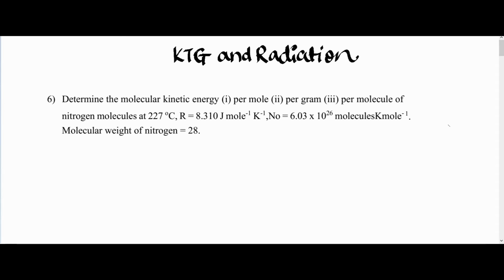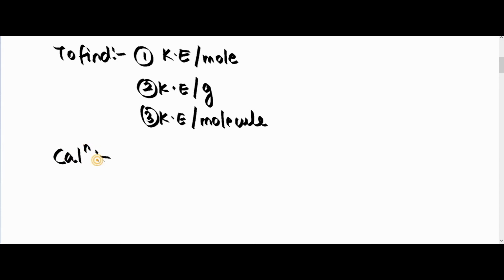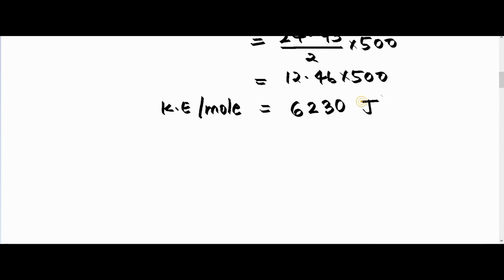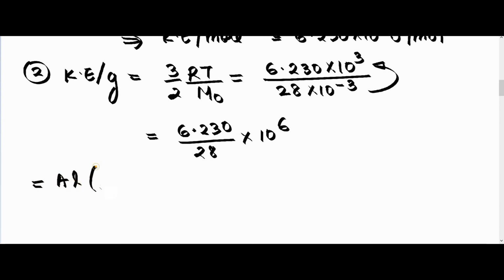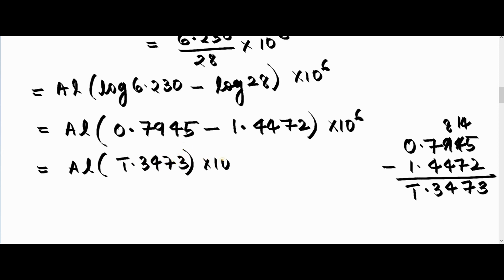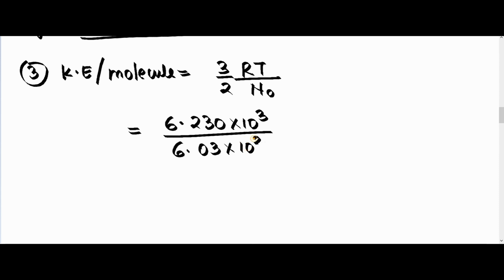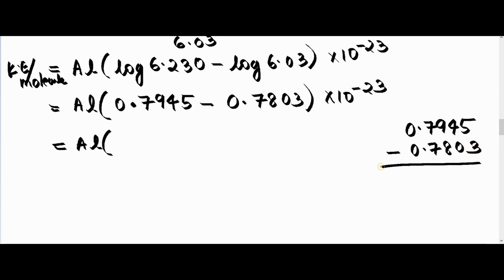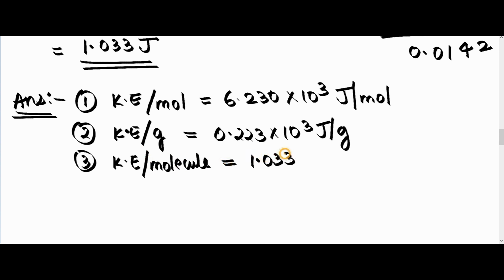Kinetic Theory of Gases and Radiation (KTG) | Question Bank | Numerical Part 08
Q) Determine the molecular kinetic energy (i) per mole (ii) per gram (iii) per molecule of nitrogen molecules at 227 oC, R = 8.310 J mole-1 K-1,No = 6.03 x 1026 moleculesKmole- 1. Molecular weight of nitrogen = 28.

This video is based on the sums included in question bank by Maharashtra State Board for Higher Secondary. But also useful for students who are studying KTG and Radiation.

Topic: Kinetic Theory of Gases KTG and Radiation

Students of all standards can solve those as practice problems.

Visit our telegram channel where we post study material. To join the group press the link given below.